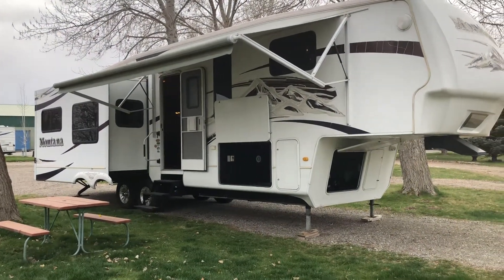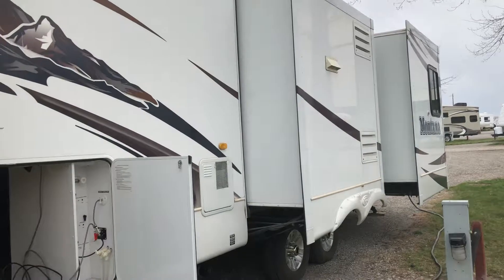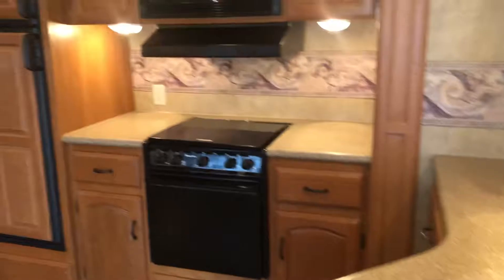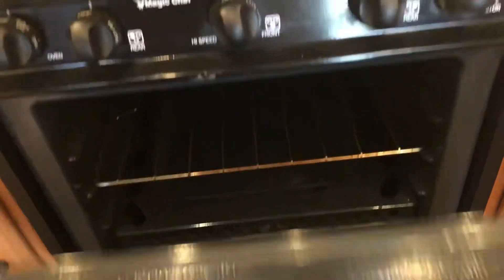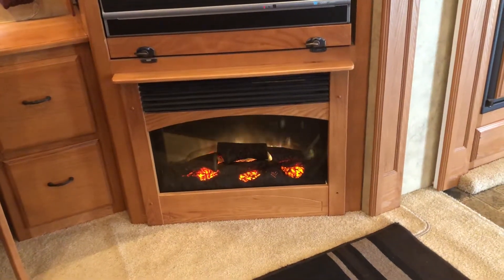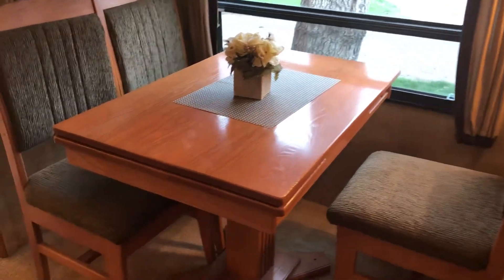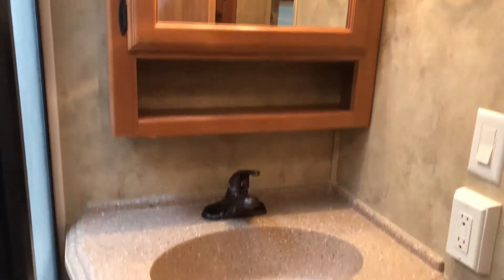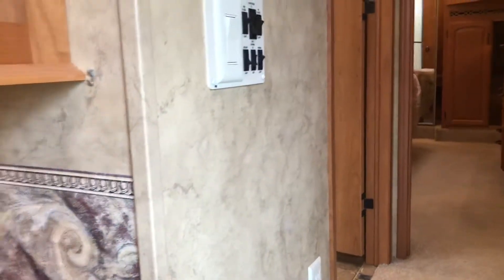Check out this 2009 keystone Montana 3065 RL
Come see it in person at Intermountain Motorhomes. We are located in Wendell Idaho… Look for the GIANT COWBOY statue! Call Jessica with any questions. 208–536–2301